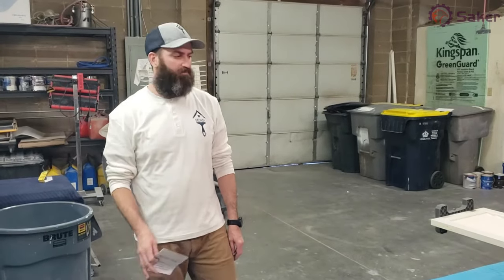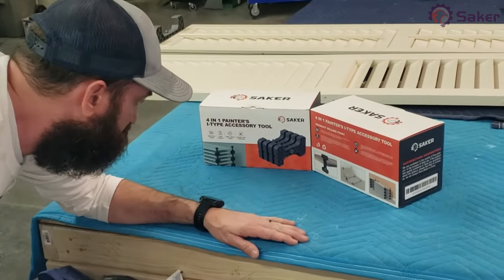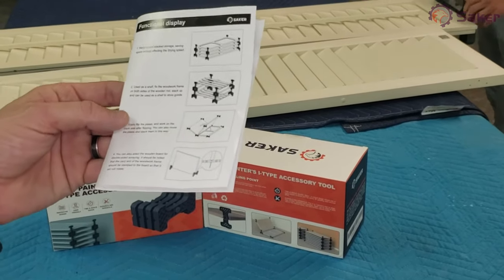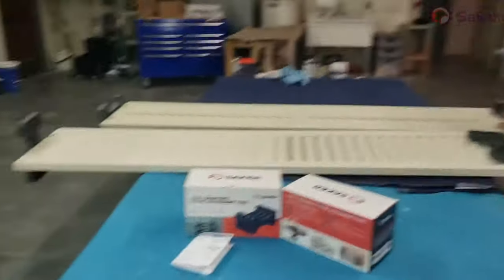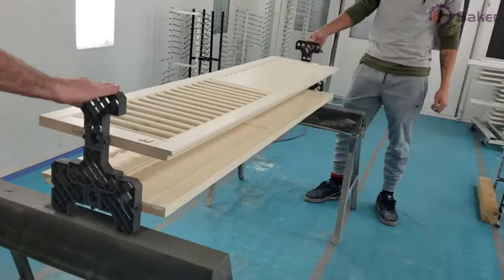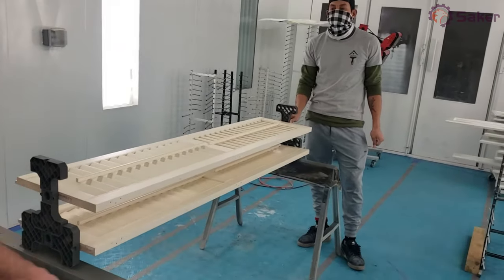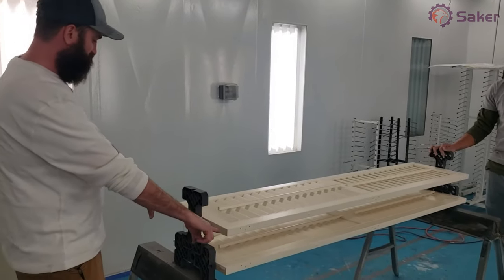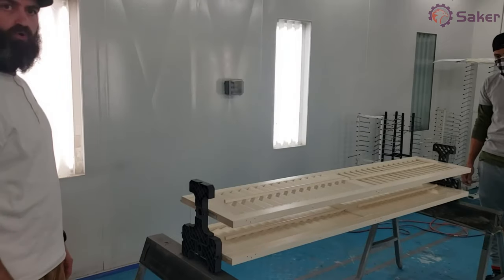Saker Spray Paint Racks 2022 Review Does it work?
👉🏼As a tip...before you stack your doors, keep the screws a tad loose so they can easily pivot and won’t get stuck when being flipped over. Then once stacked they can be tightened up. 😆